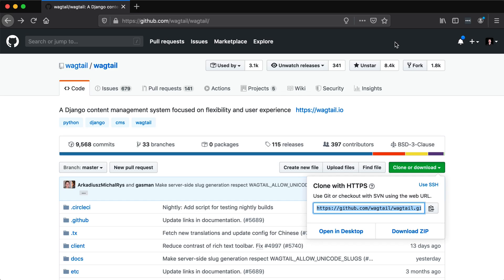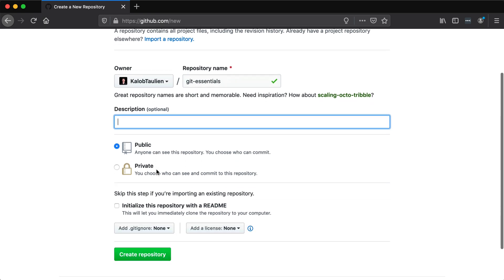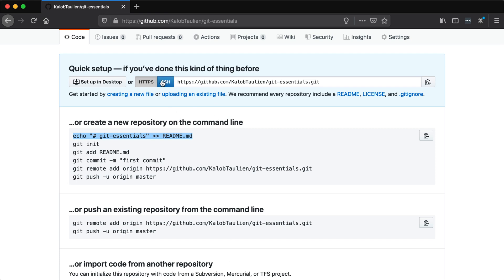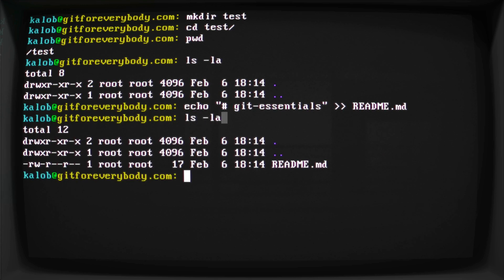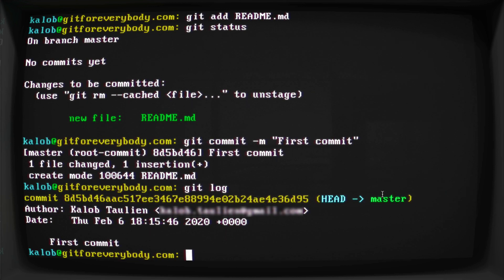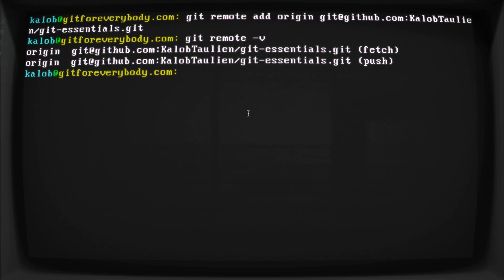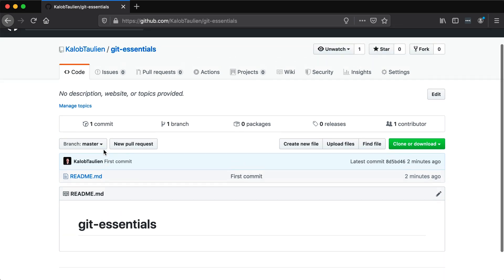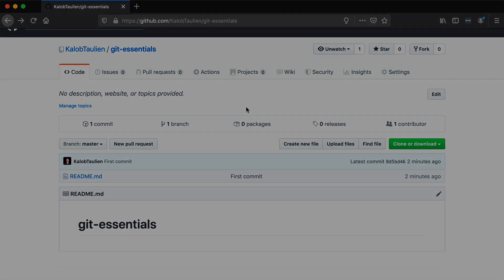Git for Everybody: Creating a new GitHub repository from scratch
This is part of the larger Git Essentials course, available